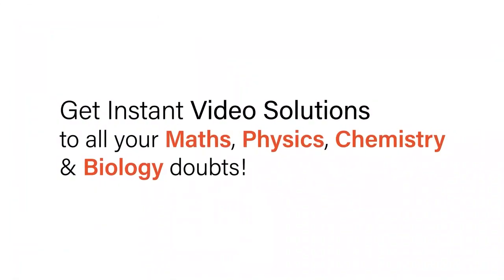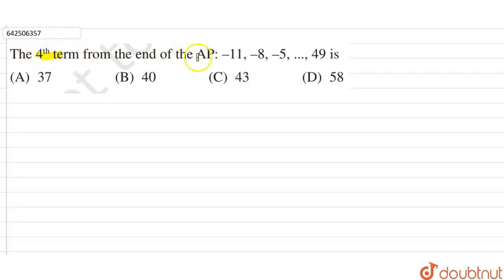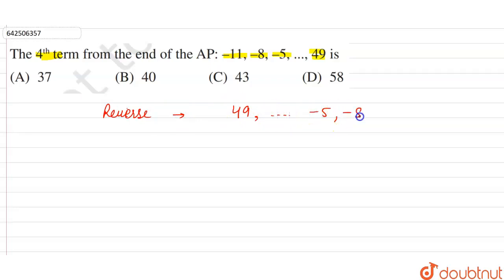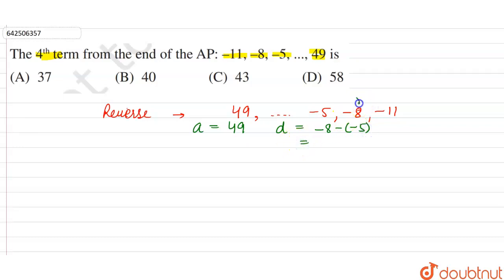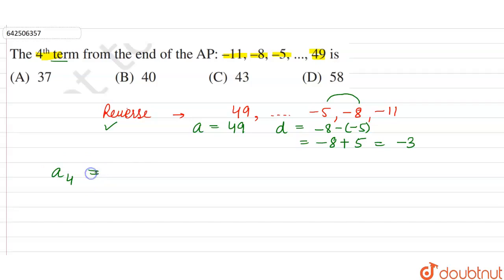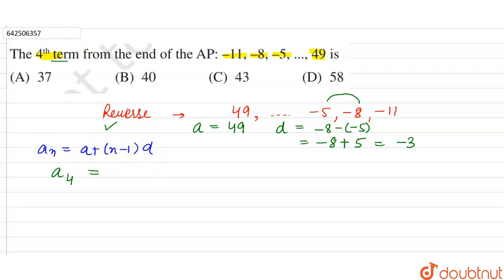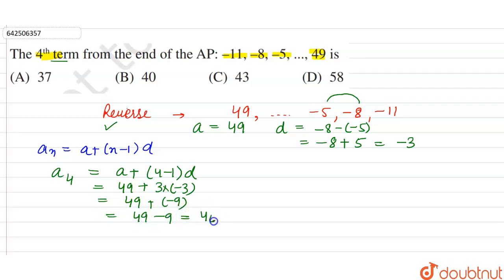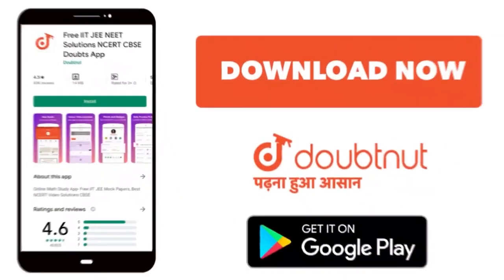The 4th term from the end of an AP -11, -8, -5, …, 49 is | 10 | ARITHMETIC PROGRESSIONS | MATHS ...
The 4th term from the end of an AP -11, -8, -5, …, 49 is
Class: 10
Subject: MATHS
Chapter: ARITHMETIC PROGRESSIONS
Board:CBSE

👉 Have Any Query? Ask Us.